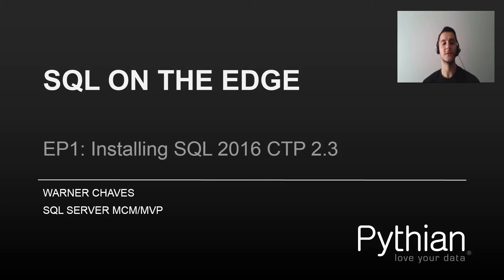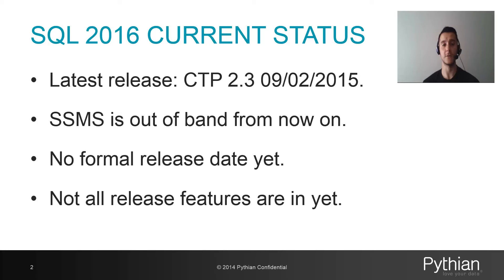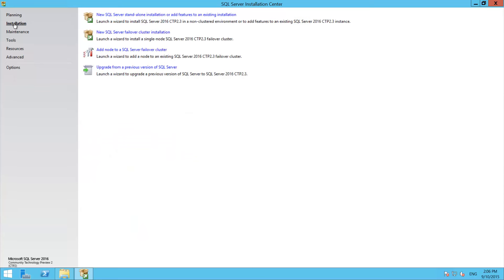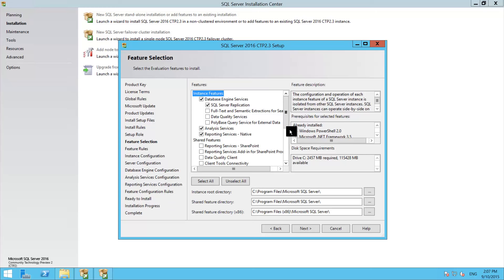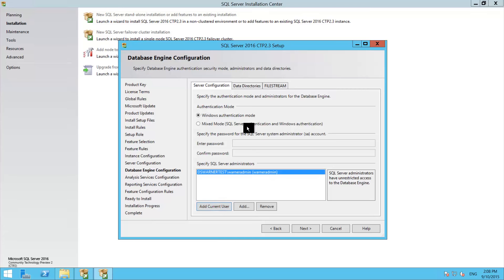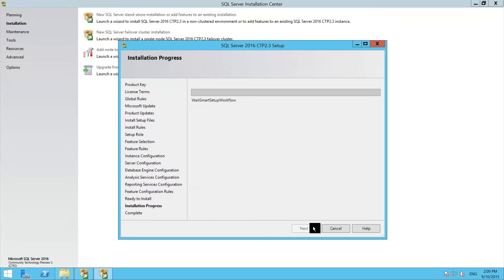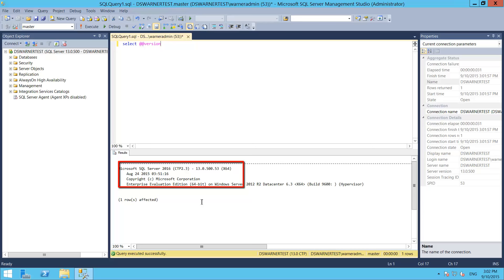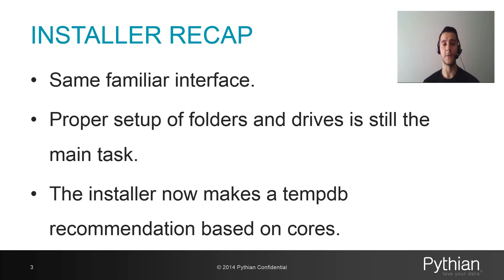SQL On The Edge #1 - Installing SQL Server 2016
Welcome to SQL On The Edge! These videos provide short, concise demonstrations of the latest and greatest features regarding SQL Server, Azure SQL Database and other Microsoft data platform tools.

In this video Warner Chaves demonstrates the installation process for the latest SQL Server 2016 CTP release: 2.3. This release just came out September 2nd, 2015 and is the best way to play around with the upcoming full release of the product.

There are many new features coming in 2016 and even though 2014 was released not long ago, this doesn't feel like 2014 R2.

Warner will be covering in detail all these new features on new episodes as time goes on. For now, here the first video in the series where we run down the installation process for this new CTP 2.3 and point out some of the best practices and new features on this new installer.